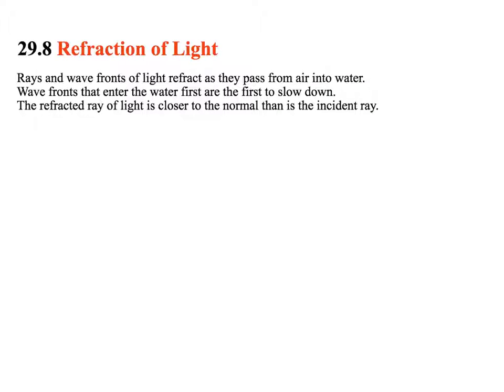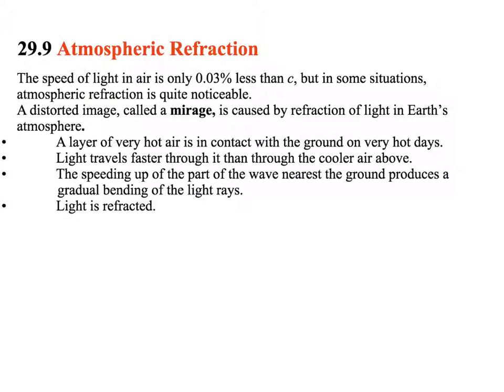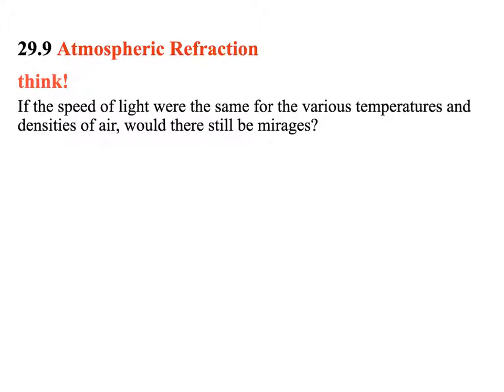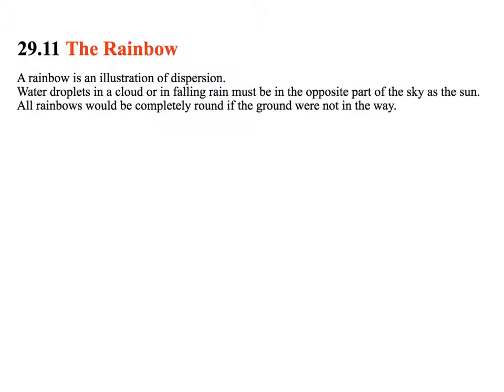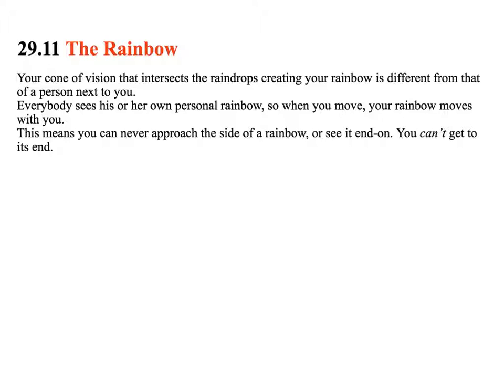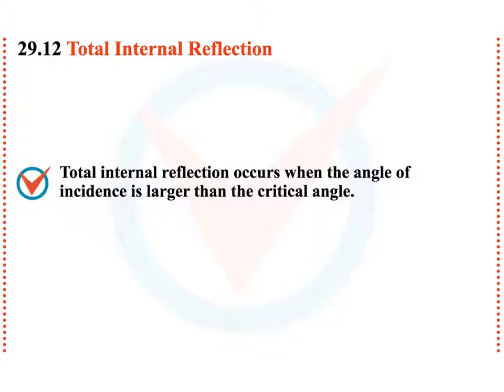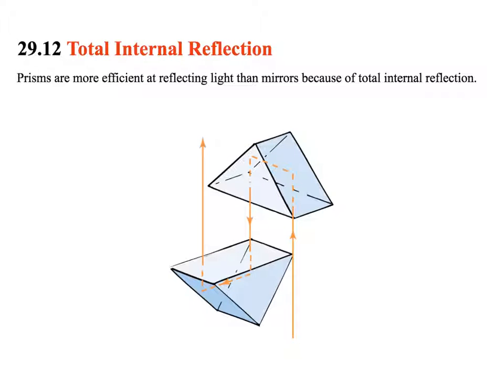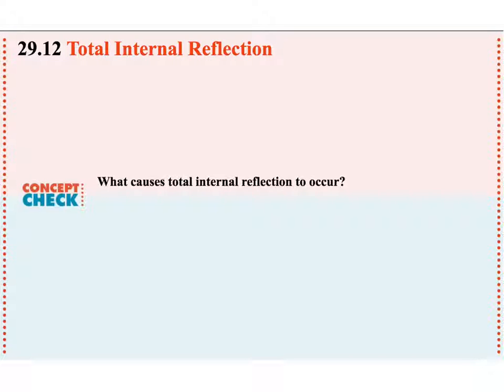reflection and refraction notes part 2